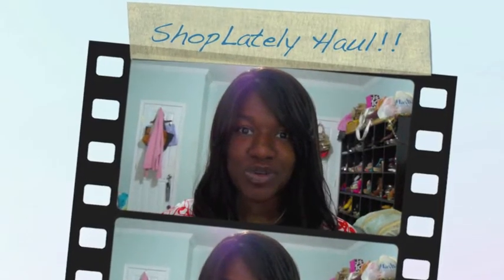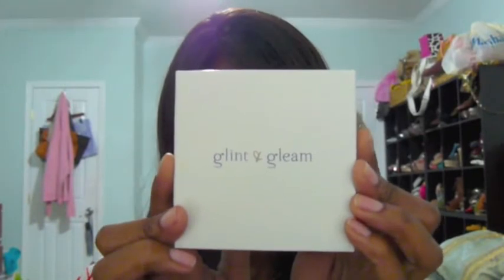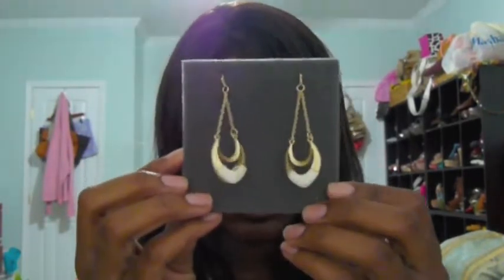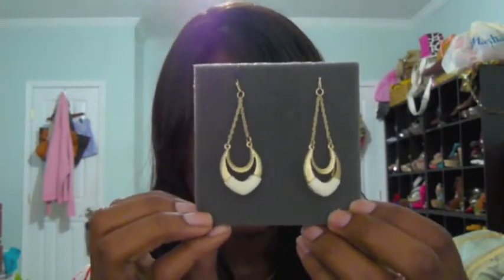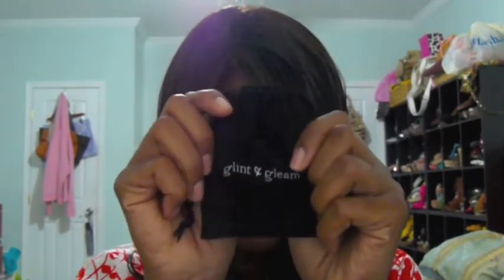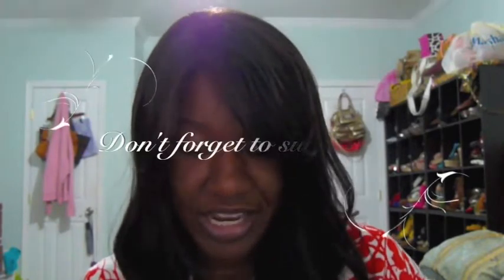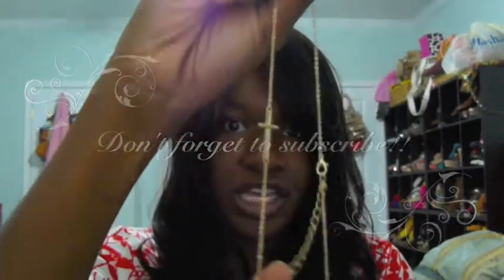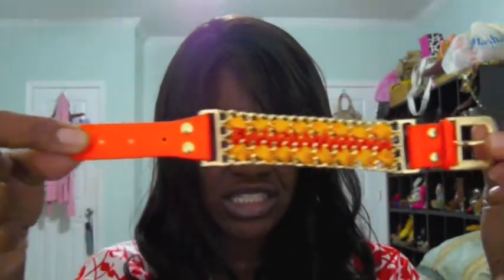ShopLately Haul!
Hi, great new exciting things are happening at my channel I am actually posting more videos! Lol This is a web based store that you have to join but there are not membership fees it is like Gilt, Beyond the rack, HaulteLook and MyHabit ( I am a member to all of these BTW) You get great items for a discounted price, I look forward to doing more hauls and videos for you guys!! If you have any suggestions I al all ears and I will take them into consideration.